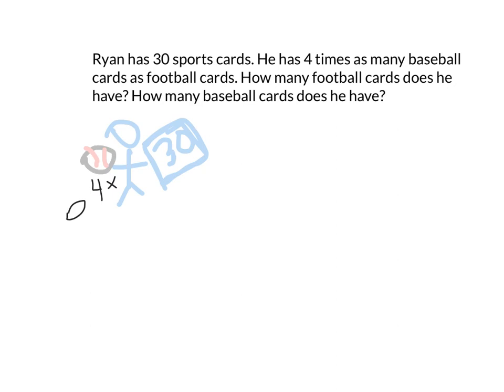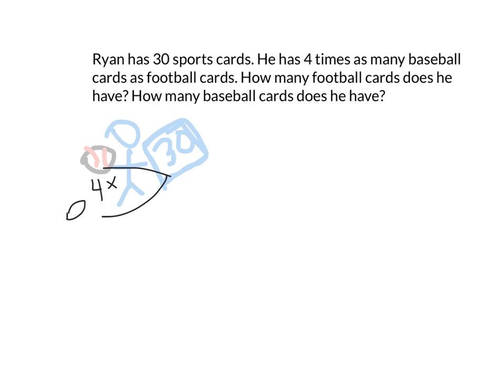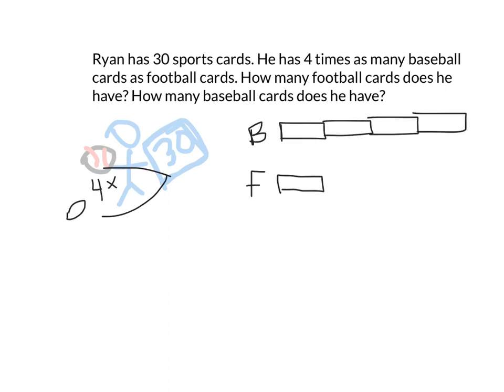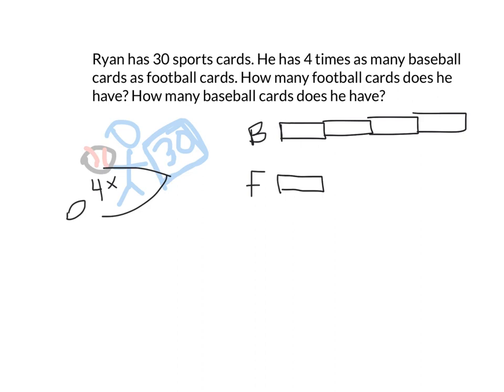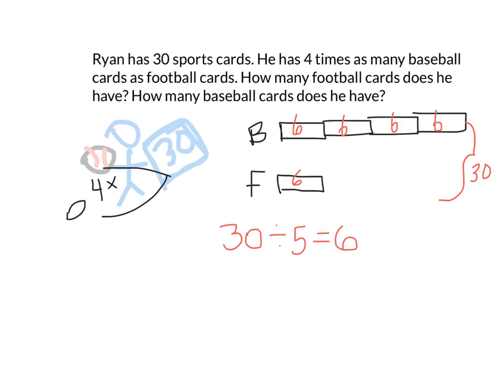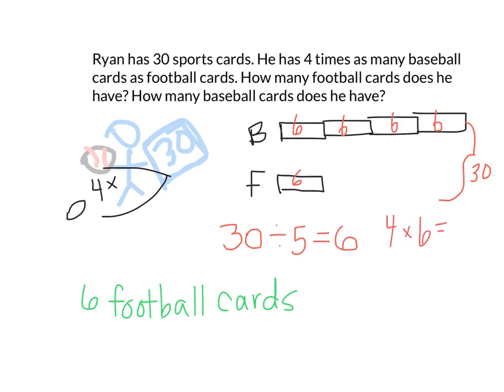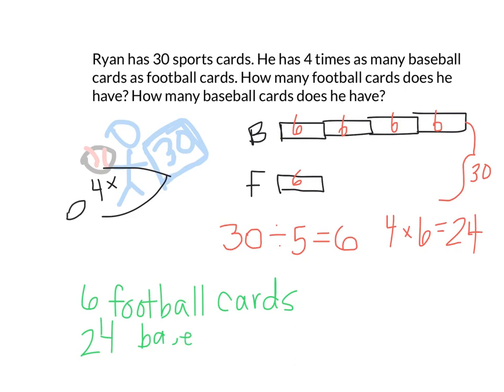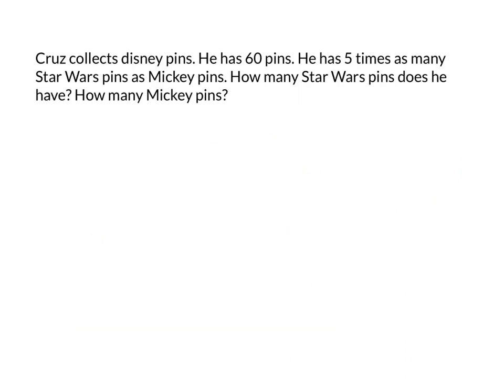Sports Cards Multi-Step Word Problem Help